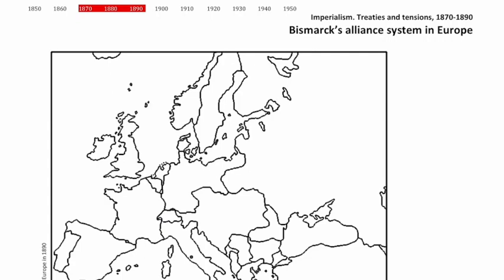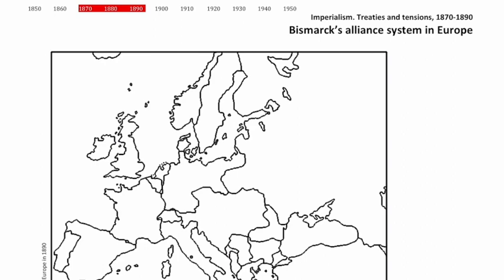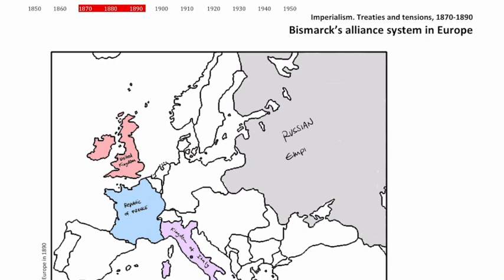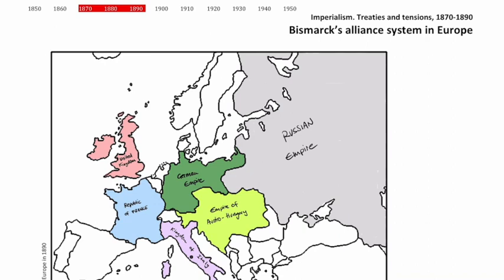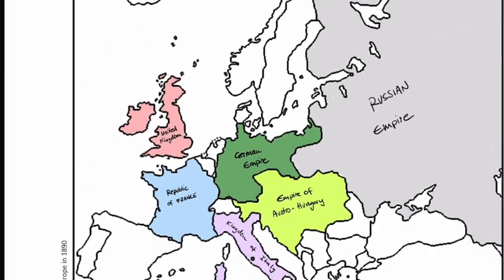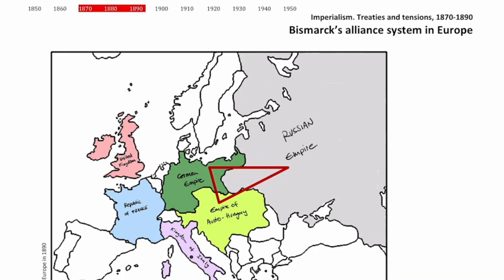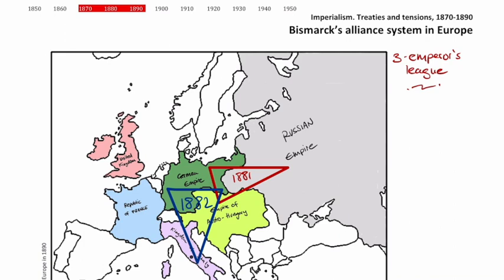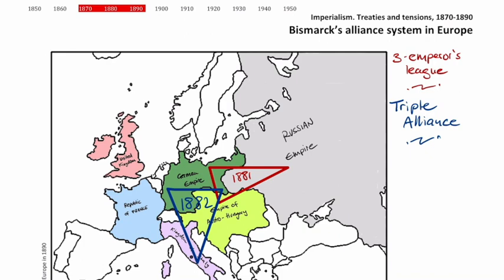9 1 Bismarck's alliances. Working with maps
We look back at last week's homework (label Bismarck's systems of alliances in a blank map)